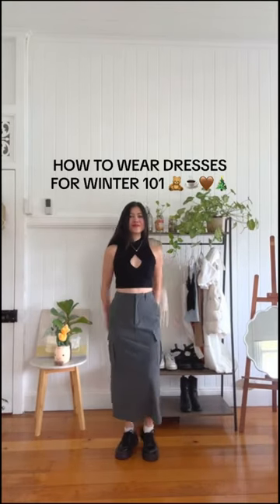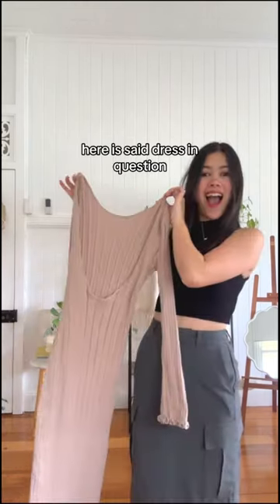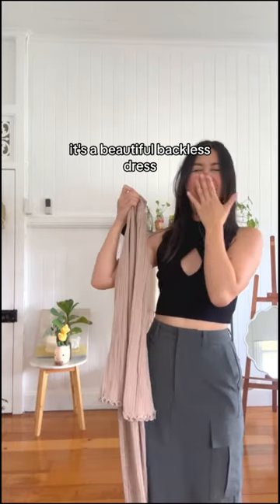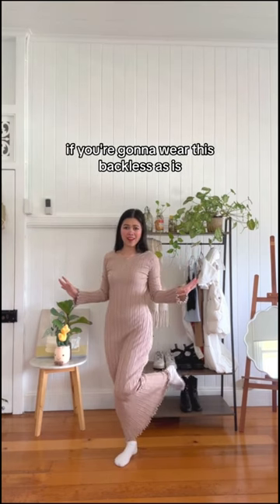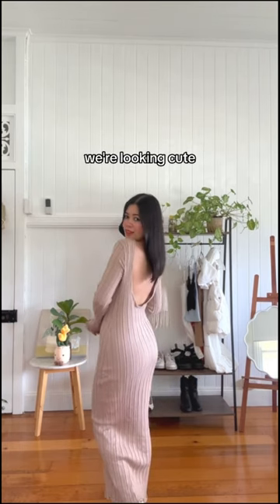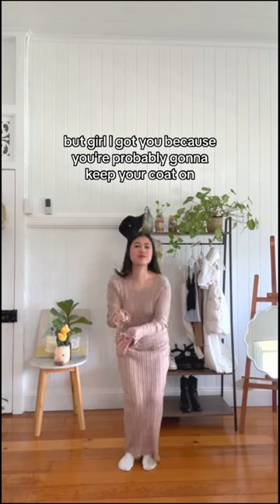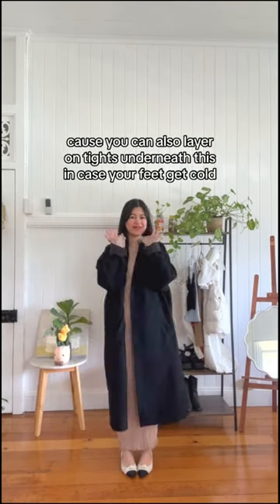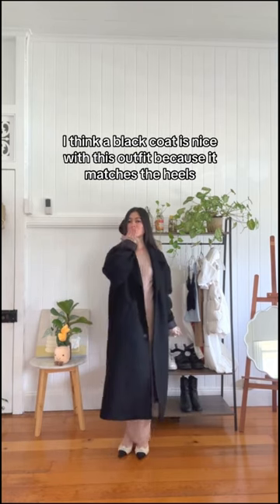how to wear dresses in WINTER 101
CHECK MY LTK for all outfit details!
CHECK MY POSHMARK for all clothes I resell!

↣ Age | 27
↣ Height | 161cm or 5 ft. 3
↣ Where do I live? Australia
↣ Nationality | Filipino
↣ What camera do you use?
↣ What lens do you use?
↣ What microphone do you use?
↣ What camera stand do you use?